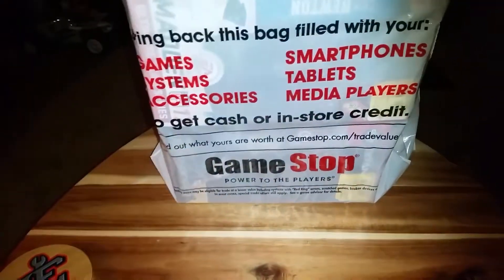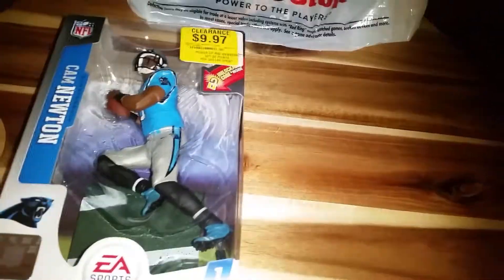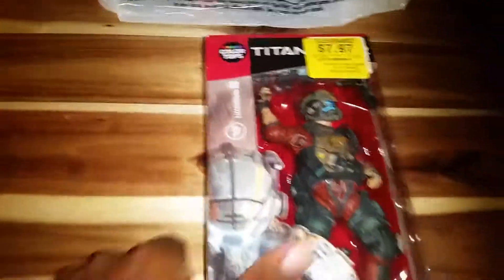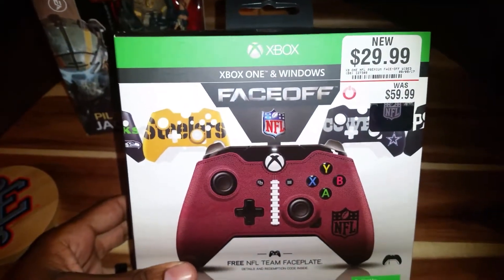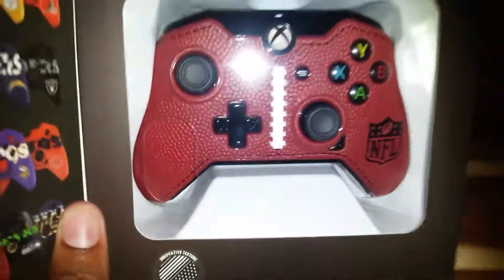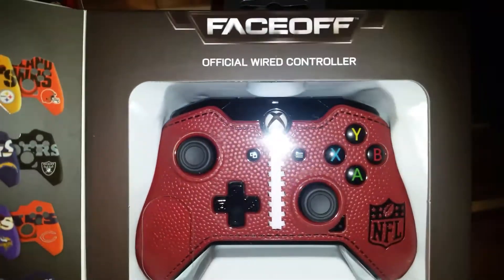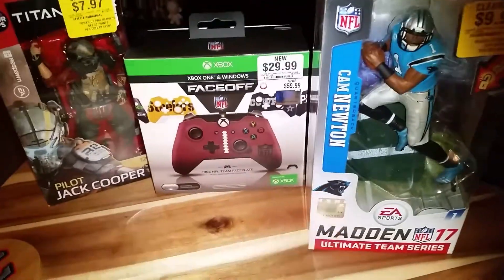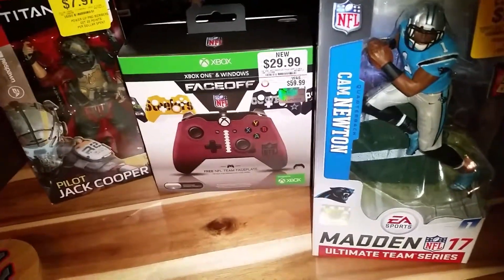Gamestop Clearance Sale Mini Haul Sept. 2017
Quick mini haul from the Gamestop BoGo sale going on right now.